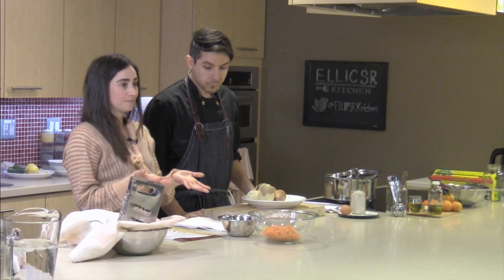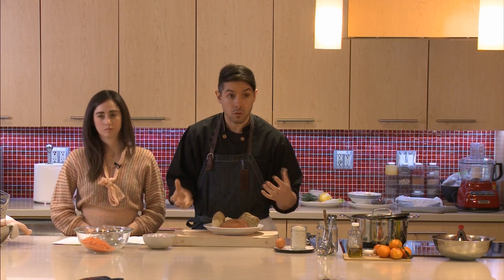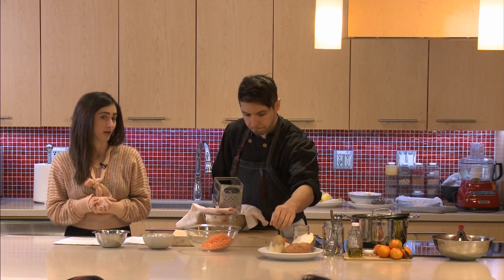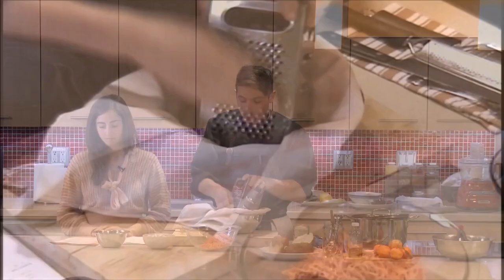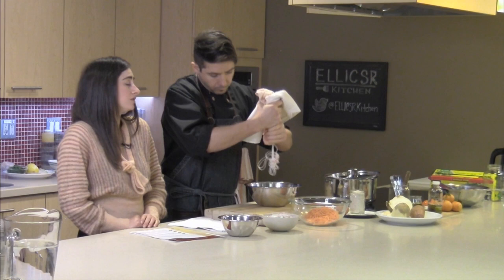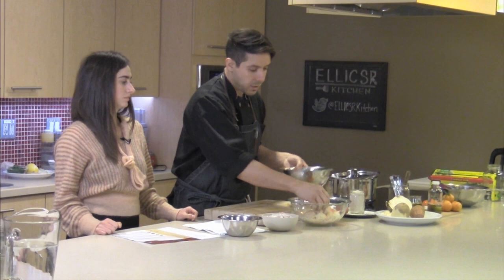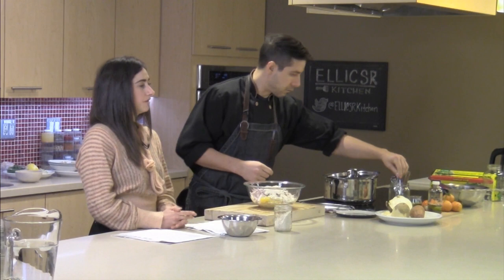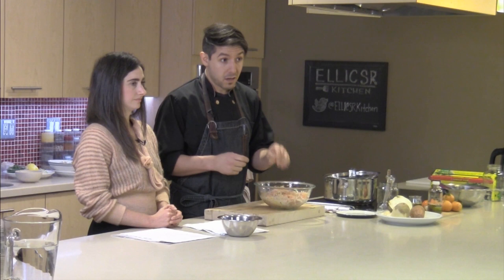Root Vegetable Latkes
December 19th 2019 class (Part 1 of 3)